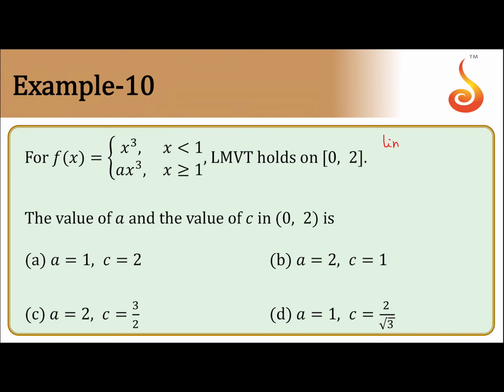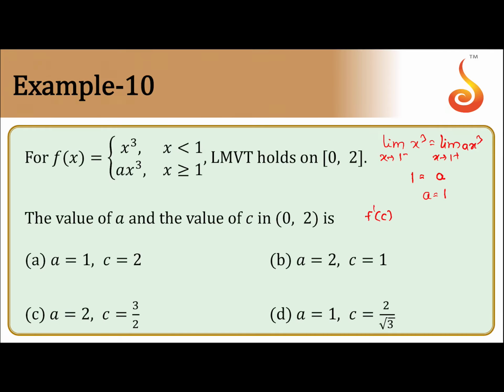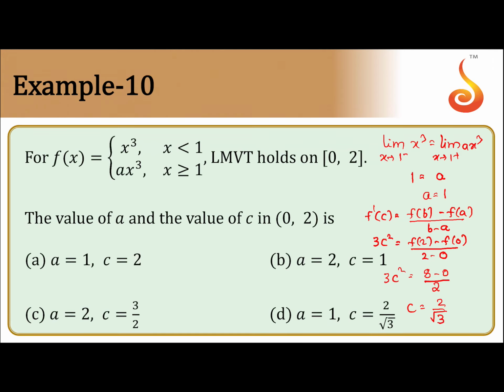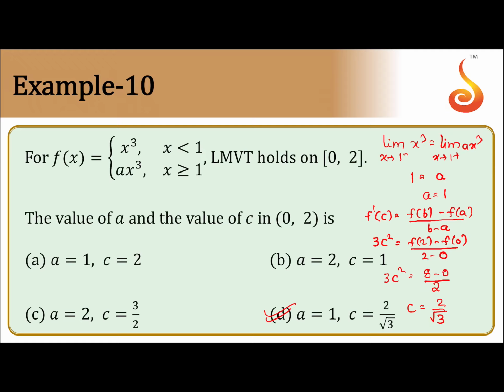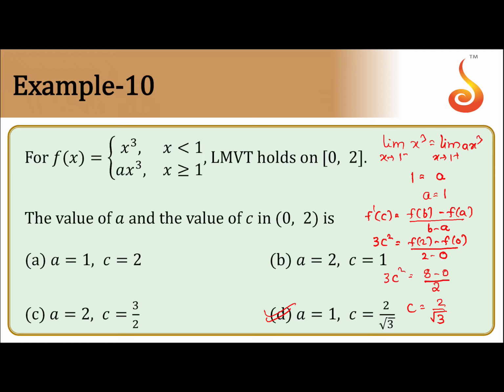PU 2 | JEE S2 | Maths | Continuity and Differentiability | Lecture 08 | Slide 10 | EX 10